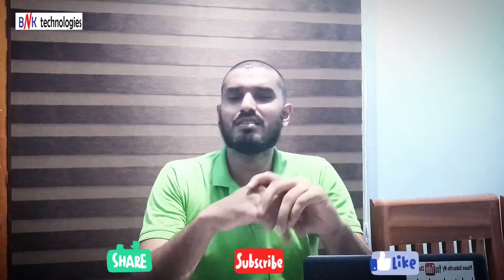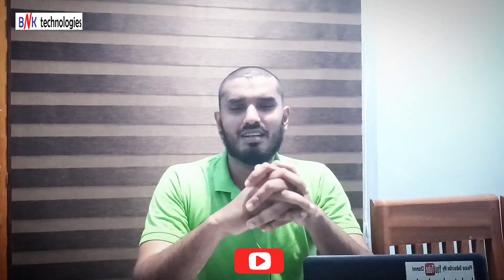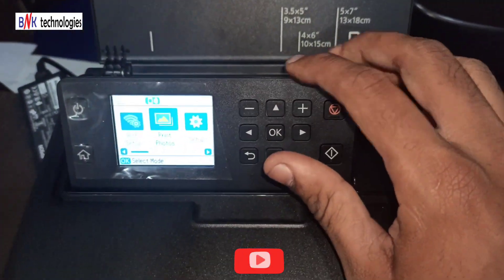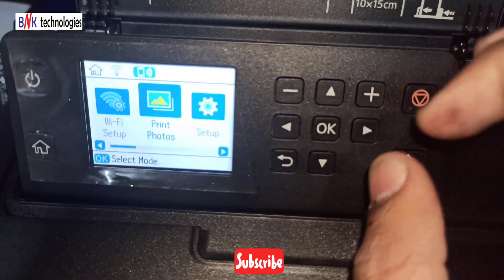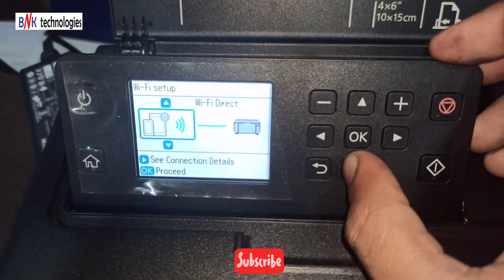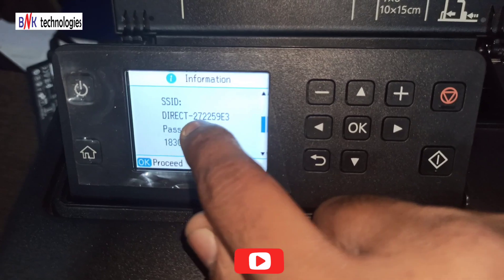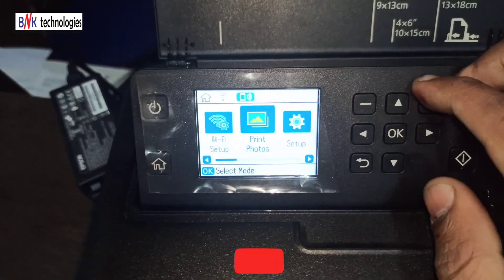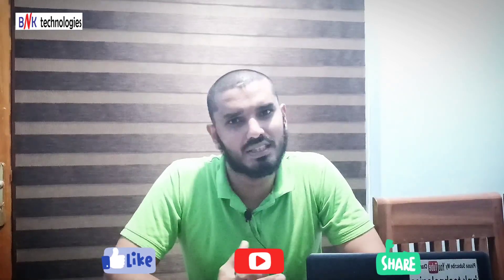How To Find Epson Pm 520 Printer WiFi Password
Where Is wifi Password In Epson Pm 520 Printer
How To Find Printer Wifi Paassword
How To Find Wifi Password
ക്ഷമിക്കണം, ഫോൺ നമ്പർ കൊടുത്തത് കുറേ പേര് അത് അനാവശ്യമായി ഉപയോഗിച്ചു ബുദ്ധിമുട്ടാക്കി, അത് കൊണ്ട് ഒഴിവാക്കി, എന്തെങ്കിലും സഹായം വേണമെങ്കിൽ comment box ൽ comment ചെയ്യുക
Sorry, the phone number was given by a number of people who used it unnecessarily and avoided it, So if you need any help please comment in the comment box.